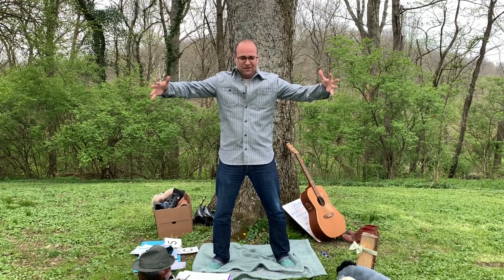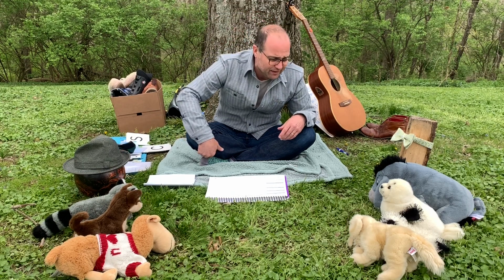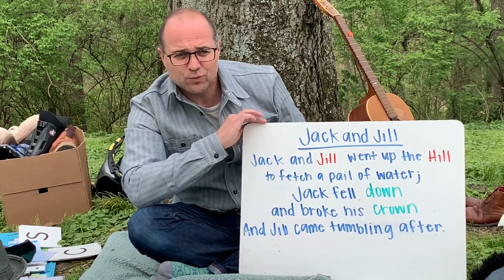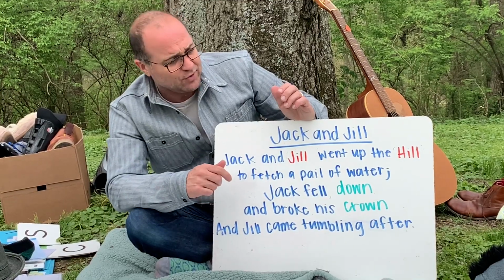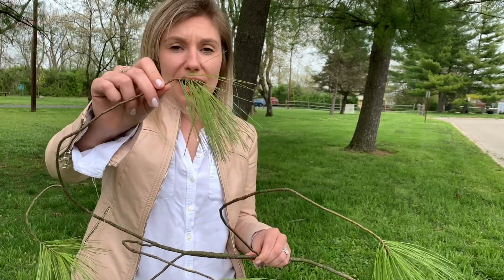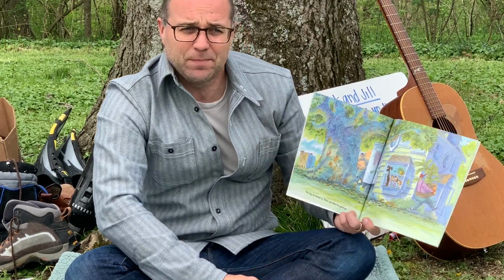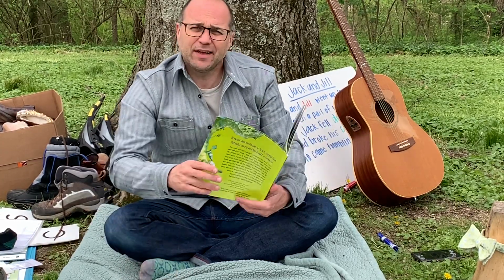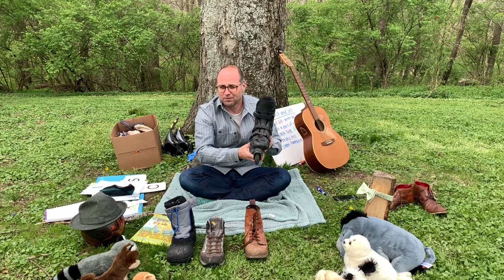Circle Time Day 14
Good morning class! Mr Calhoun and Mrs White are back with another heggerty lesson and story time. We were able to get into our classrooms and pickup some stuff, so we are working on the trees unit with creative curriculum. We hope you join us!

CET & ThinkTV - PBS Mr C Facebook - live  science demos every morning